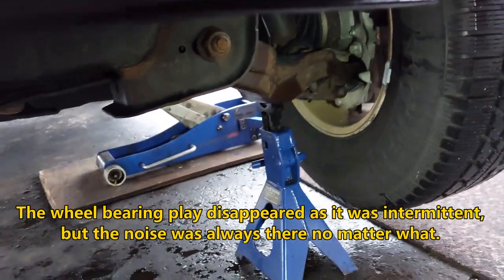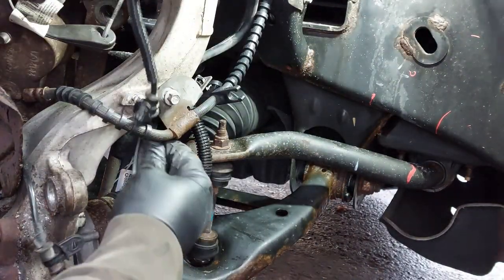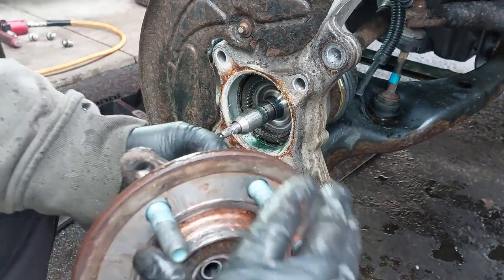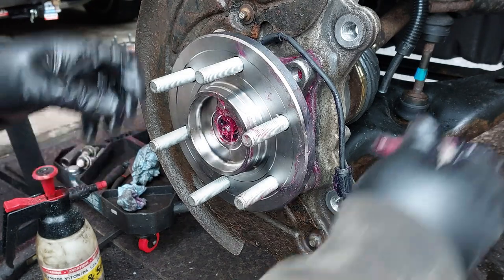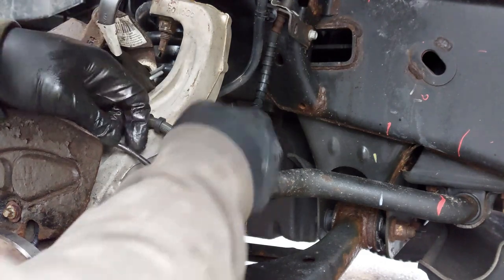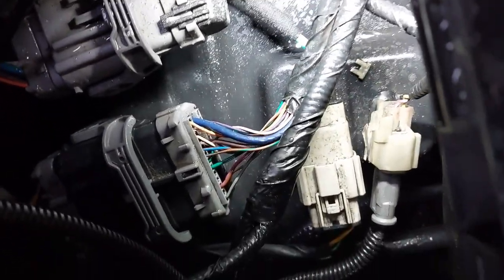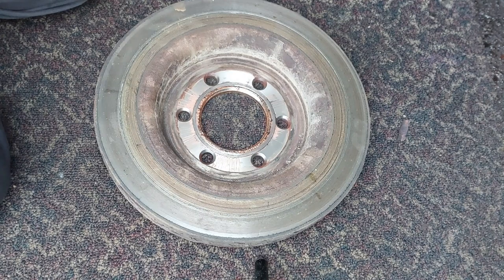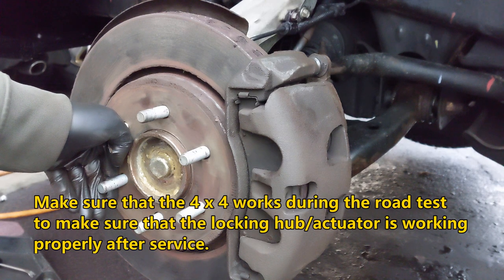2016 Ford F-150 - 3.5 V6 - 4X4 - Wheel Bearing Diagnosis and Replacement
Learn how to diagnose and replace the wheel bearing/hub assembly on this Ford F-150 pick up truck.